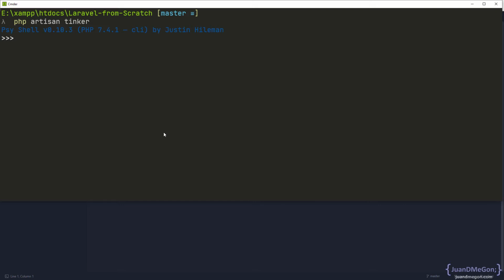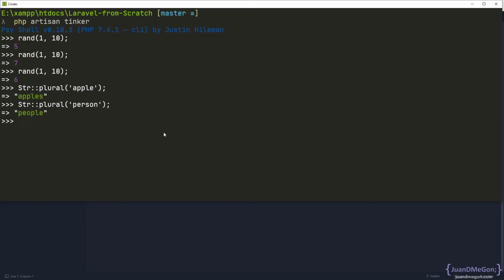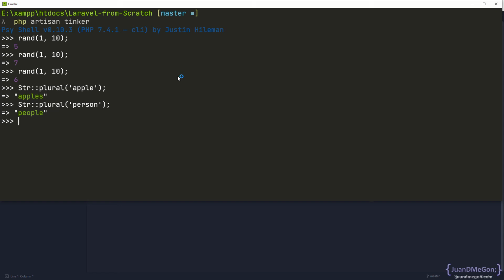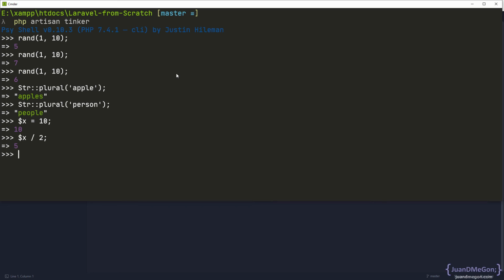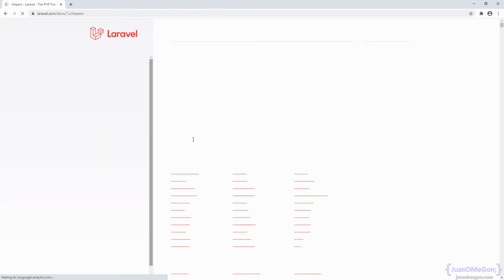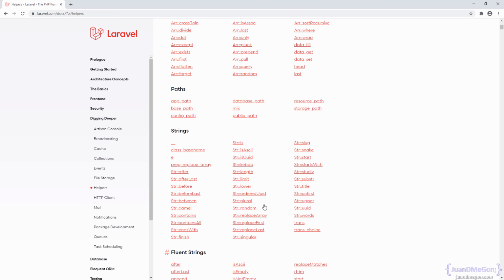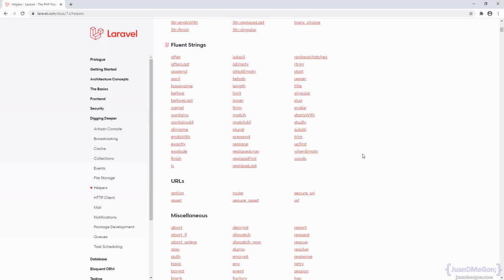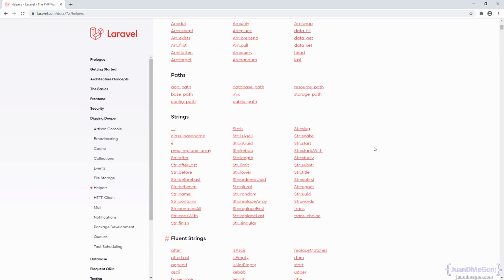Laravel From Scratch: Using PHP Artisan Tinker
Learn about a specific Laravel artisan command, called tinker, that will allow you to instantly execute code and interact with your Laravel project.